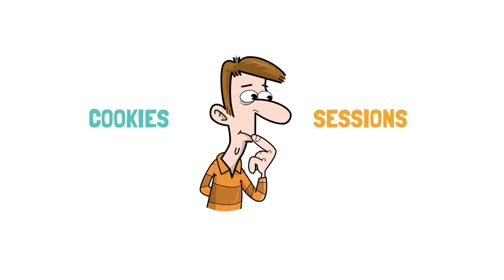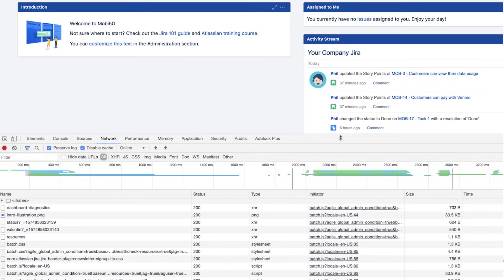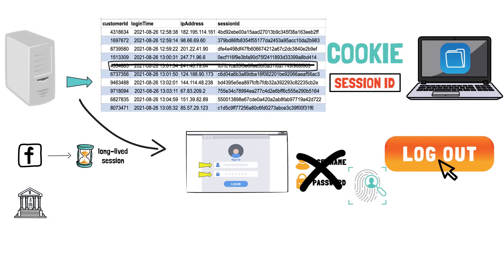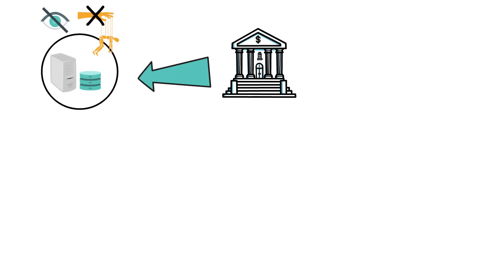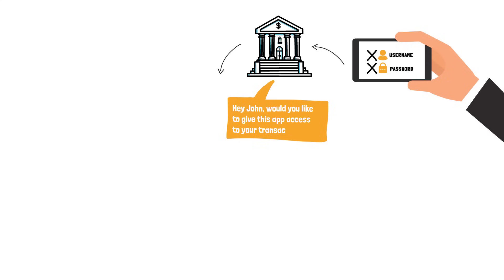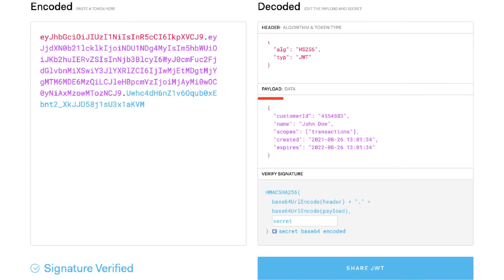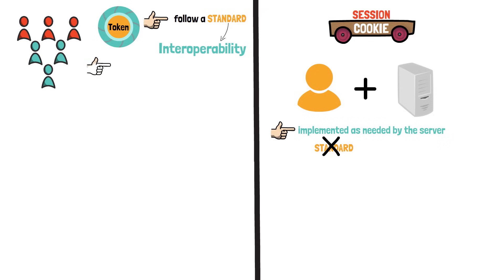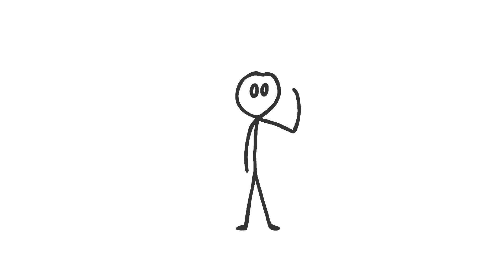Difference between cookies, session and tokens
What are cookies, sessions, and tokens?  Most web servers use cookies to send the session-ID after you log in.

So the server will store the session information in the database while you will only have the session id in a cookie, which is stored in the filesystem of your computer.

Next time you request another page, your browser will automatically send a cookie containing your sessionId, which the server will check to see if it is valid.

The session-ID is randomly generated and should be hard to guess. If you log out, the session will be deleted on the server, but also the server will instruct the browser to delete the cookie containing the session-ID.

An alternative to this is to store information on the client and sign it. In this scenario, anyone holding the signature can quickly check if the data was manipulated or not. One way to do this is to use JSON Web Tokens (JWT tokens).

Let's now assume that you want to install an app on your phone, which can help you with your finances and keep track of your spendings. What you don't want to do is to give your username and password to this app, which was not created by your bank. This is when access tokens are being used to grant access to your data.

⭐️ Additional explanation ⭐️

[1] In the example shown, the user transitioned from a not-logged-in state (one session id) to a logged-in state (new session id). This is why you see two cookies. Make sure you check the HTTP requests for the Set-Cookie and Cookie headers.

[2] While both the Cookie/Set-Cookie and Authorization are headers, a browser will always treat the Cookie/Set-Cookie differently.

⭐️ Video contents ⭐️

 ⌨️ 00:00 - Login example with cookies
 ⌨️ 05:26 - Recap: cookies and sessions
 ⌨️ 06:06 - Token-based authentication
 ⌨️ 09:20 - Difference between tokens vs session cookie
 ⌨️ 11:00 - Conclusion

⭐️ 📩 Contact & Imprint ⭐️